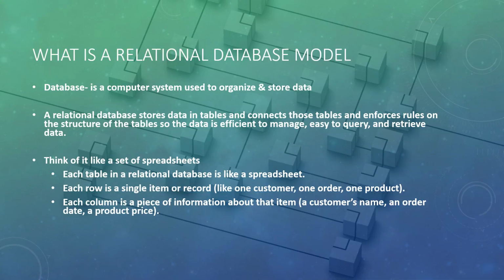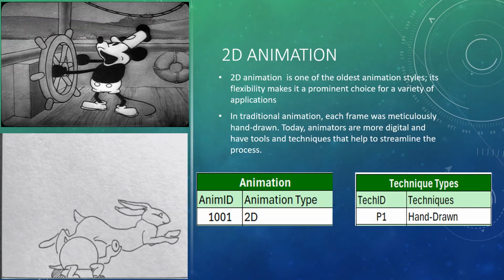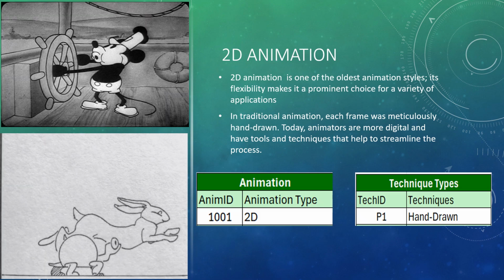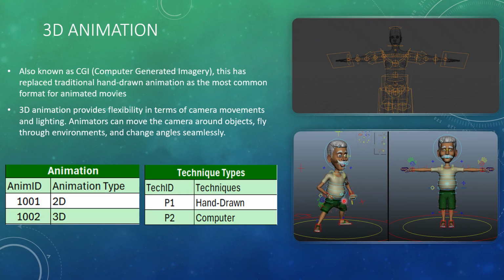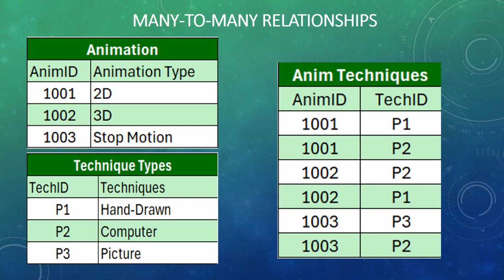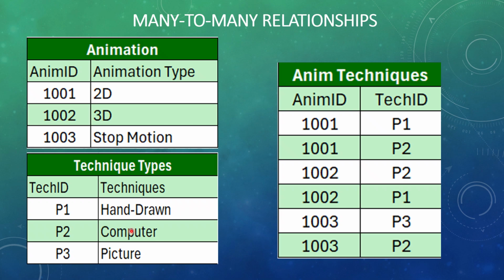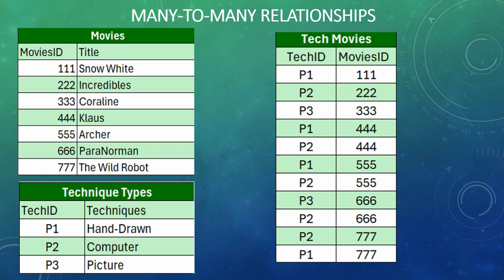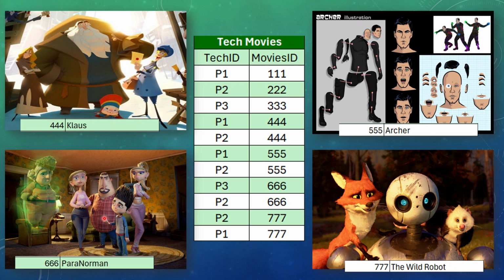Relational Database Model for Animation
I'm going to explain the relational database model and demonstrate how it can help identify different animation types and how their different techniques overlap by creating tables and linking them to connect every creative element from a 2D drawing to a 3D rig.